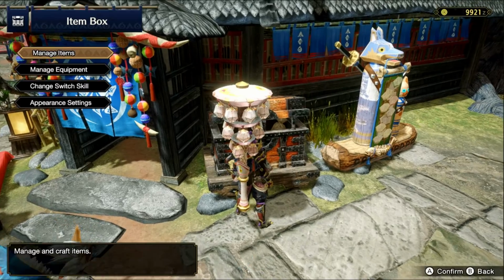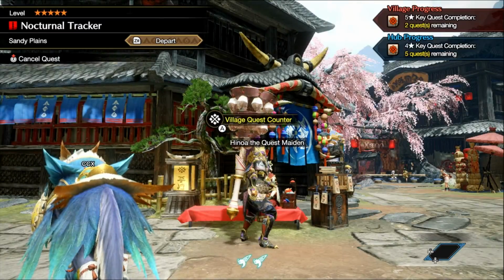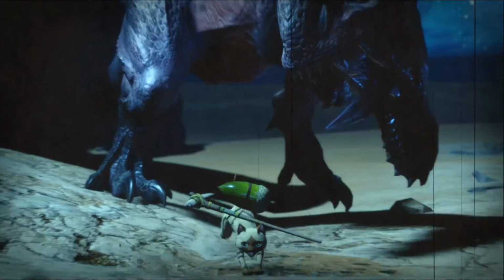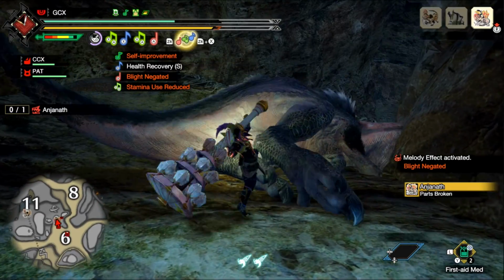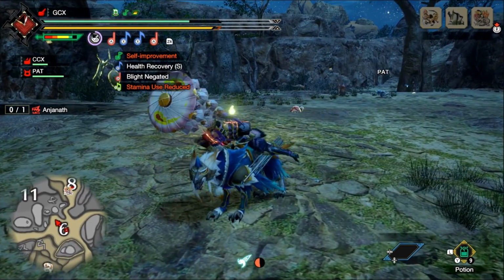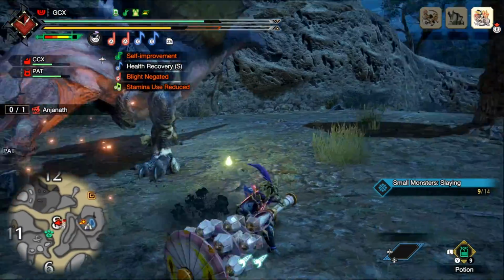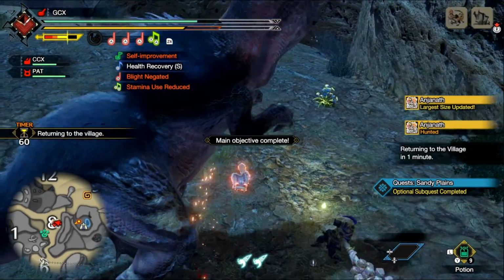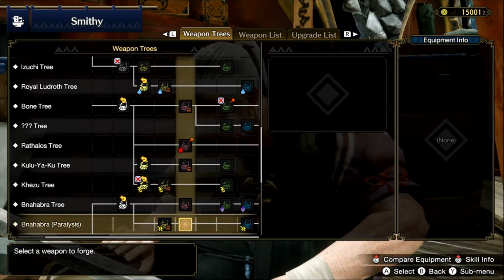Monster Hunter Rise | Nocturnal Tracker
We hunt an Anjanath .

Monster Hunter Rise is an action role-playing game developed and published by Capcom for the Nintendo Switch. It is the sixth mainline installment in the Monster Hunter series after Monster Hunter: World and was released worldwide on March 26, 2021. A Microsoft Windows version is currently in development and is planned for an early 2022 release.

Rise follows many of the new conventions for the series introduced through World while introducing new features, including a new animal companion called a palamute that can be used to ride across the map or into battle, and the use of wire bugs to traverse the game world vertically and mount and ride certain monsters in the game.

In Kamura Village, the player-character is informed they have been promoted to a Hunter by the Guild by the Wyverian twins Hinoa and Minoto. They escort the new Hunter to the village leader Fugen, though along the way, the Hunter catches sight of an unknown flying monster far in the distance. Fugen congratulates the Hunter on their success, but warns that they have been alerted about pending signs of "The Rampage", a mysterious calamity that occurred fifty years ago where a large horde of monsters attacked the village in a frenzied rage. Fugen tasks the Hunter to prepare themselves for a possible recurrence of the Rampage by helping with various quests to protect and supply the village with goods while building up their hunting. Further signs of the Rampage emerge, and Fugen instructs the Hunter to go to the Stronghold, a battleground that guards the gates to Kamura. After repelling the attack, the Hunter, Yomogi, the village chief, and Iori, the "Buddy Handler", are suddenly attacked by a tiger-like, mace tailed fanged wyvern, forcing them to retreat. Fugen tells the trio that the monster is known as "Magnamalo" who appears alongside the Rampage and feeds on monsters of the horde. Under Fugen's orders, the Hunter slays Magnamalo. Upon retuning to the village, Fugen and Hinoa congratulate the Hunter on their victory. Fugen then gives the Hunter his Long Sword, which has been passed down in Kamura for generations.

After repelling another Rampage attack, as Hinoa wonders how long the Rampage is going to last, suddenly the same flying serpentine dragon-like monster that the Hunter saw earlier appears. Hinoa's eyes suddenly turn blue as she says, "Where is my queen? Where is my queen?" before regaining her senses. The monster is later identified as an Elder Dragon known as the Wind Serpent, Ibushi, that is later revealed to be very monster causing the Rampage. After Ibushi is repelled, the group begins to question who Ibushi's "queen" is. Master Utsushi, the village's lookout, discovers who Ibushi's "queen" is: the Thunder Serpent, Narwa, who is Ibushi's female counterpart and mate. Due to the fact that Narwa had wiped out most the village's hunters, they call on the Hunter to slay Narwa. After a fierce battle with the Thunder Serpent, Narwa is seemingly killed when she falls to her death. Narwa's corpse is not found, however, causing Fugen to believe that Narwa is still alive. At night, the Hunter witnesses Hinoa and Minoto (possessed by Ibushi and Narwa) talking to one other, saying that their offspring will roam across the earth.